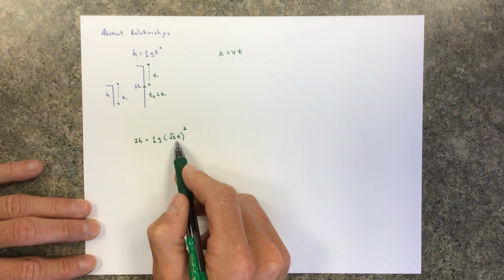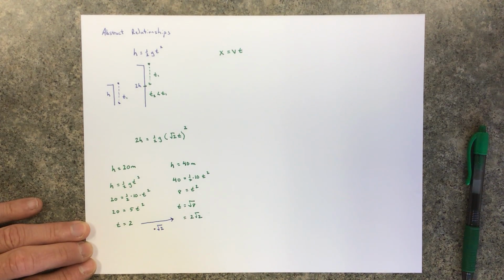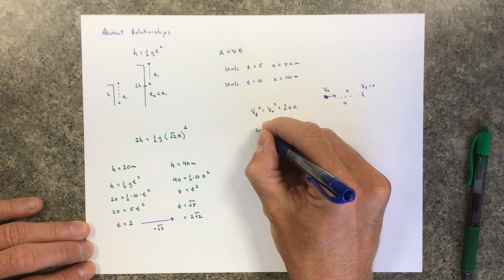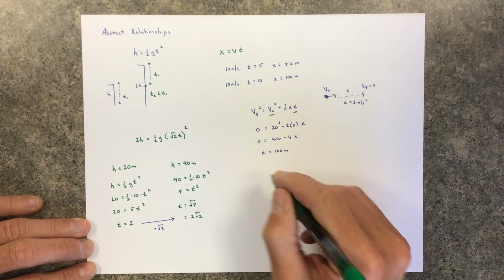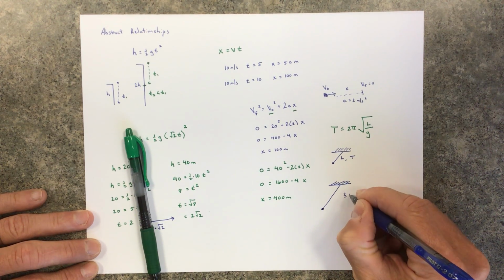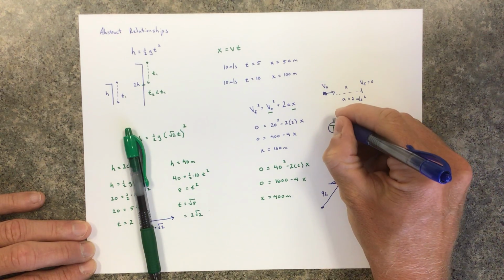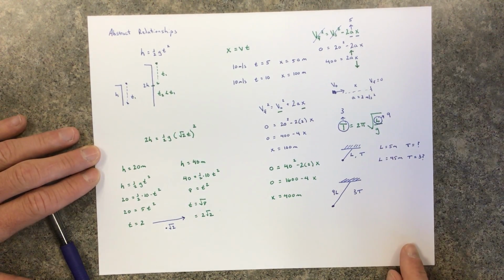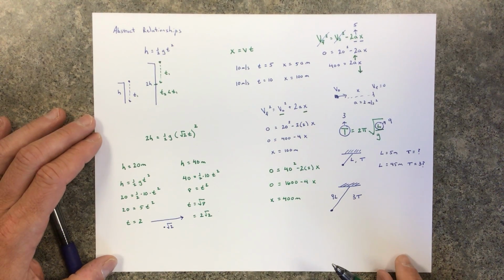Abstract Relationships Video